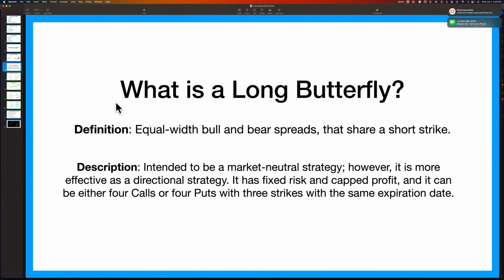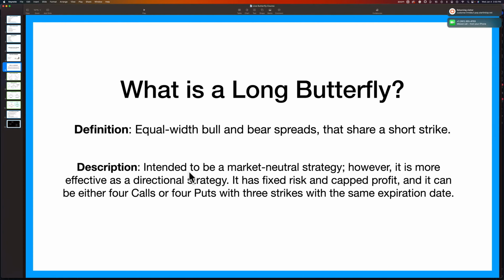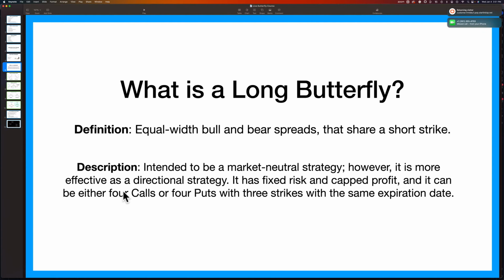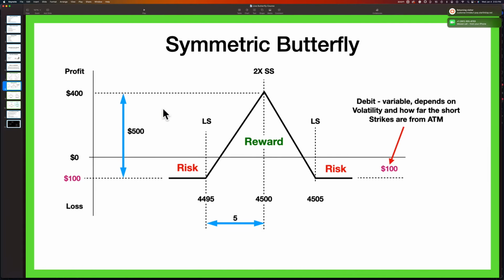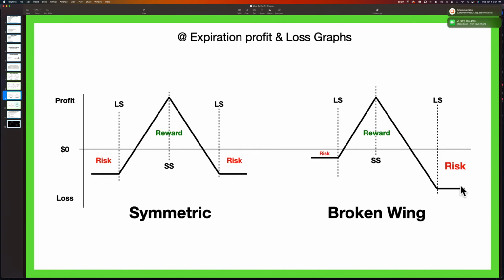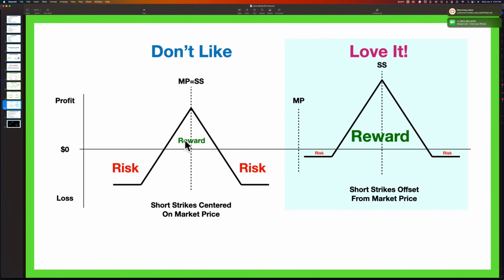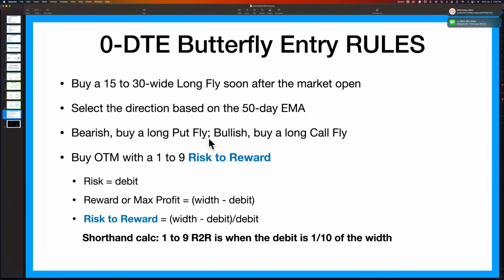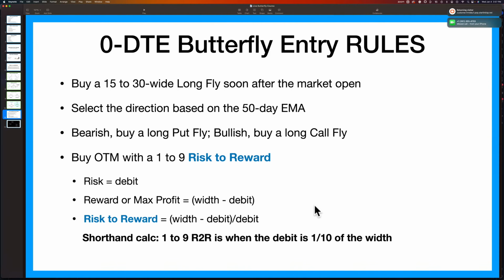The 0-DTE Long Butterfly Strategy Explained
— Observer trial $17/week. Cancel anytime.
🎯 Trade alongside me. Daily. Full platform + live floor access with Ernie

This is a clip taken from our live stream which is called The Zero Days to Expiration, or the Final Hour, where we recap our trades and, in some cases, bring them home live for the pin! Excerpts from these shows are rebroadcasts on the Zero Days to Expiration podcast found on iTunes and everywhere you find podcasts.